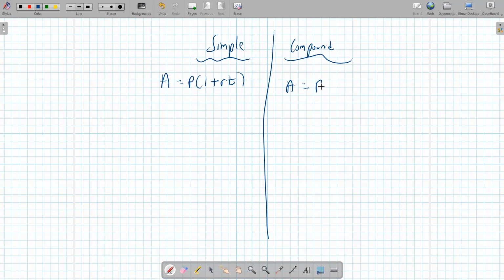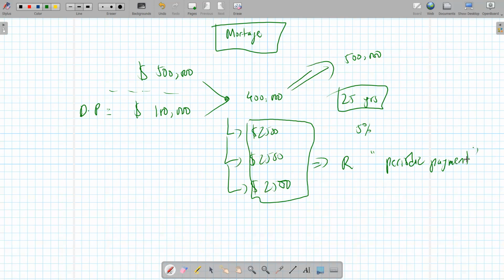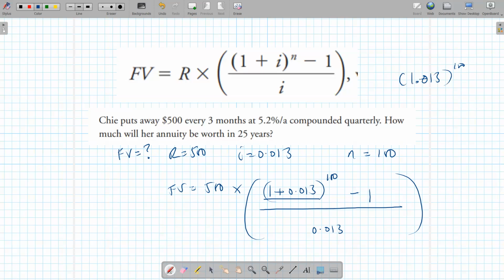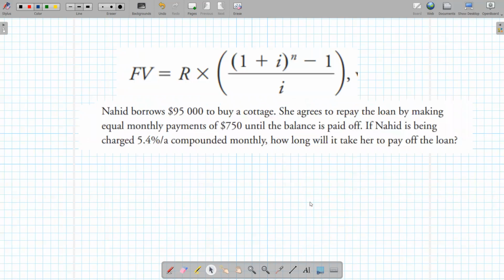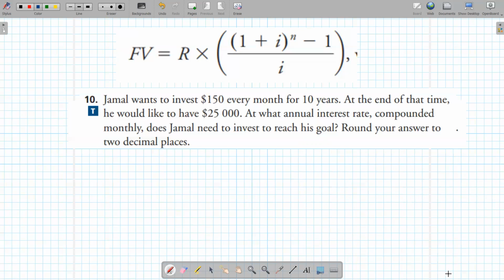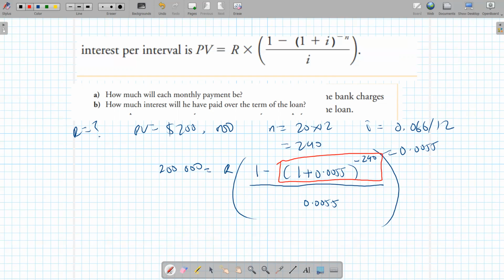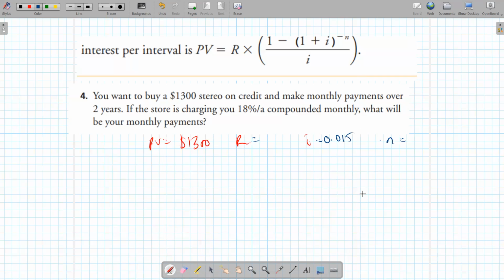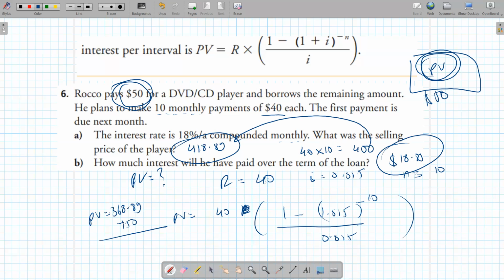Annuities , present value, future value